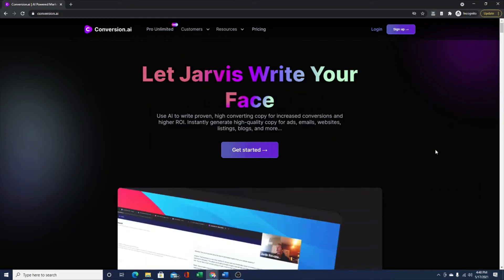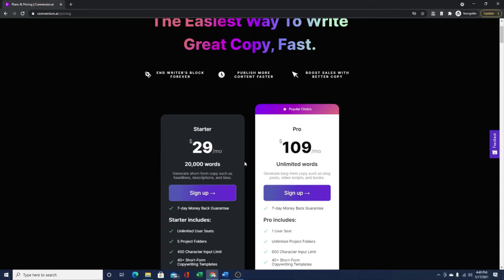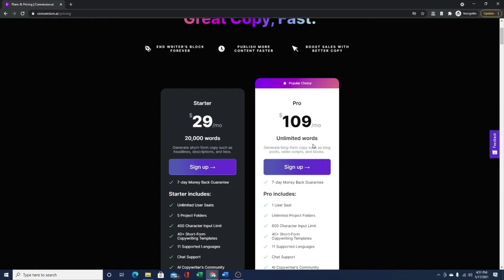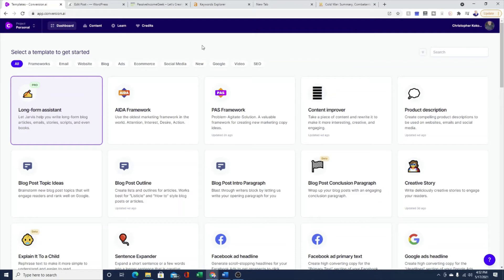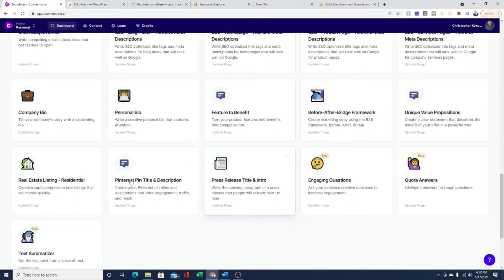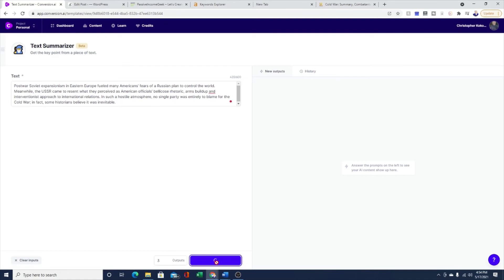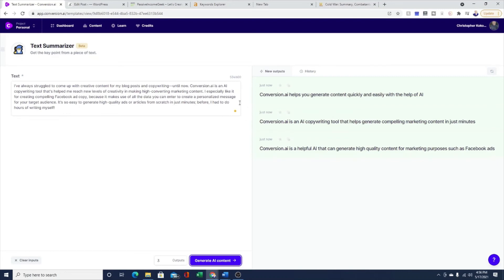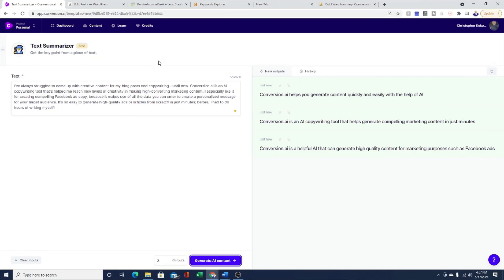Conversion.ai New Feature [Conversion.ai Demo/Jasper Demo/Jarvis]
Conversion.ai New Feature [Conversion.ai Demo] An exclusive demo of how the new Conversion.ai feature works! Try Jasper (Formerlly Conversion.ai)

Note: Conversion.ai is also known as Jarvis and now officially called Jasper.

0:00 Introduction
0:49 Conversion.ai pricing
3:34 Conversion.ai features
5:00 Conversion.ai demo of the new feature

Conversion.ai just released a new tool. Watch the video all the way through at least once to get all the details! More demo videos to come as I test out this ai writer with my own content.